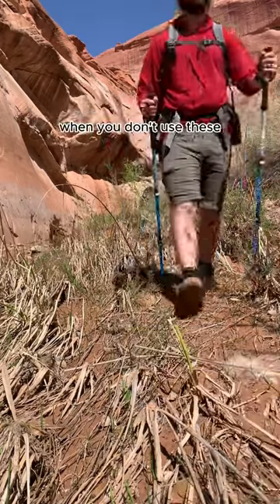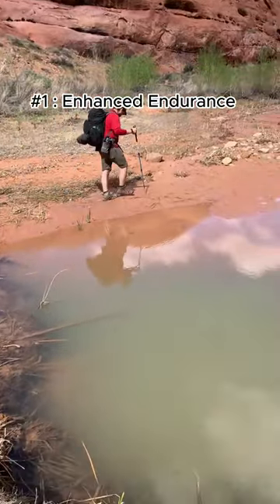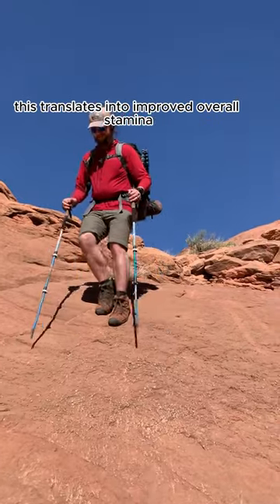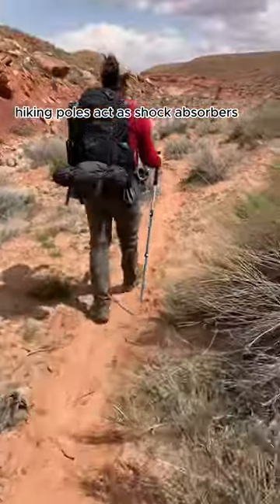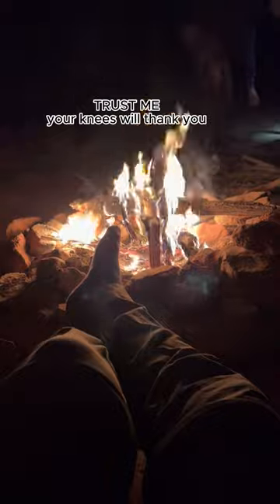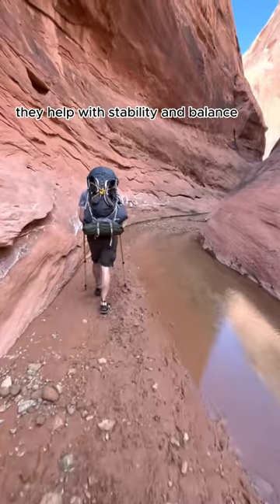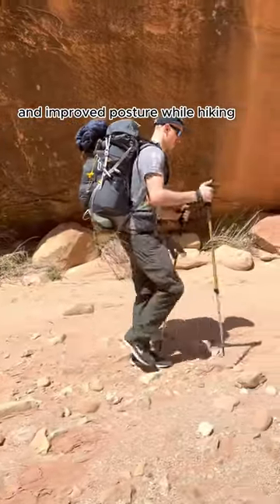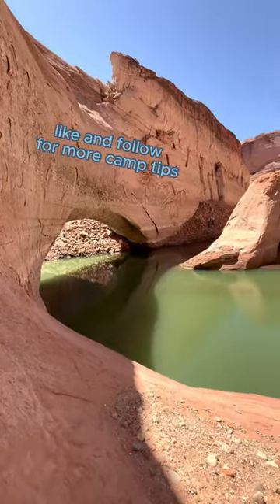I really didn’t think I would like to use hiking poles as much as I do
I really didn’t think I would like to use hiking poles as much as I do. I first bought them when we got permits to go to the wave and I knew it was going to be a high-mileage kind of day. We ended up doing 17 miles that day and honestly, I don't think I could have made it back to the car without sharing the load with my hiking poles! Lost

Just some friends getting lost in the great outdoors: Camping, Hiking, Overland, Backpacking. We get out as much as we can!